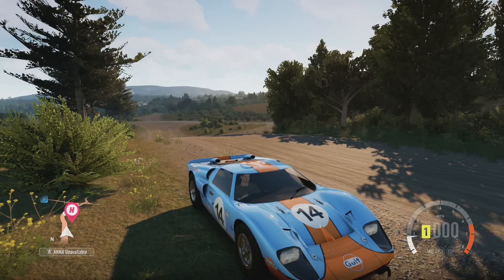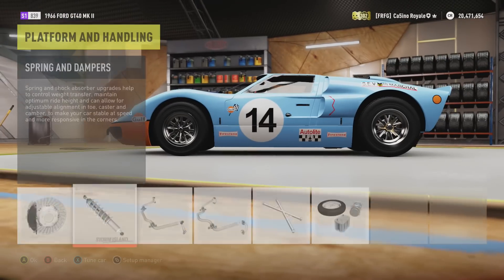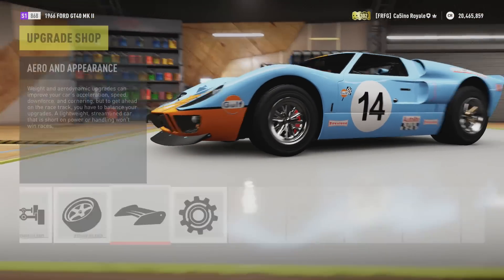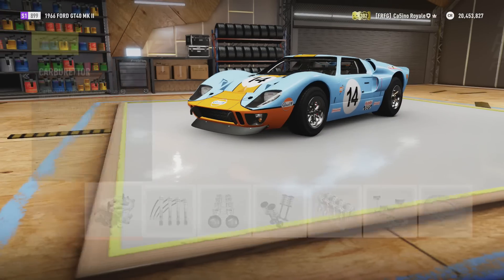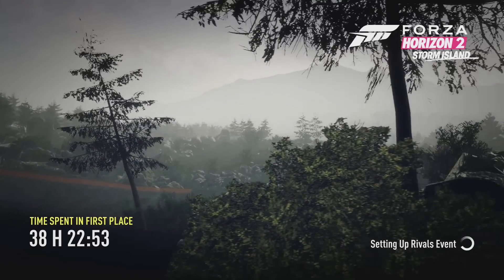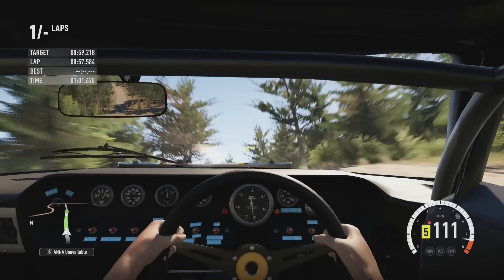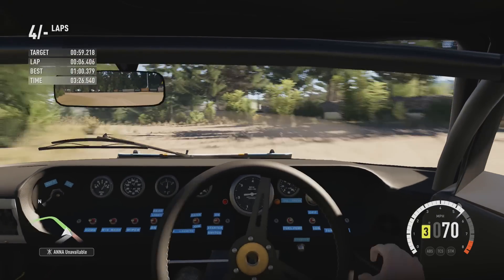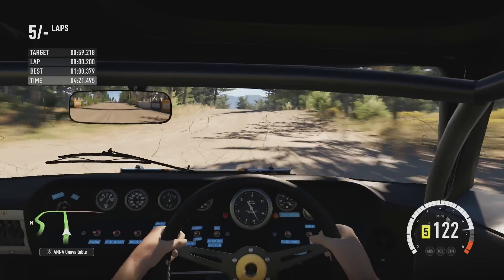Forza Horizon 2 Rally Car Build Ford Gt40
After setting new fastest lap times twice in a row could the ford gt40 throw up another surprise ?